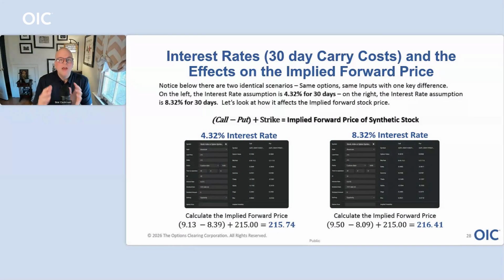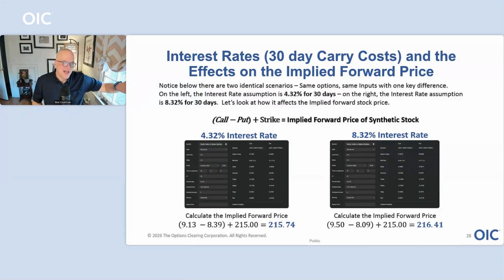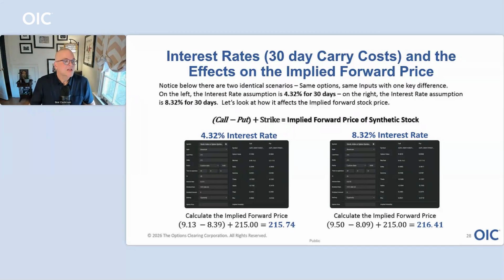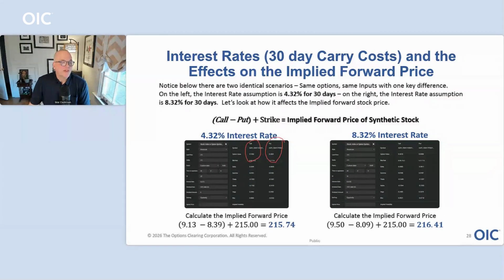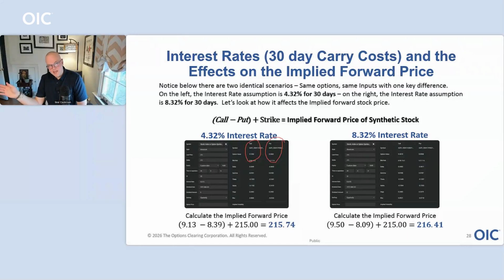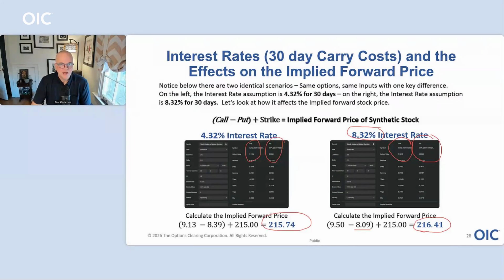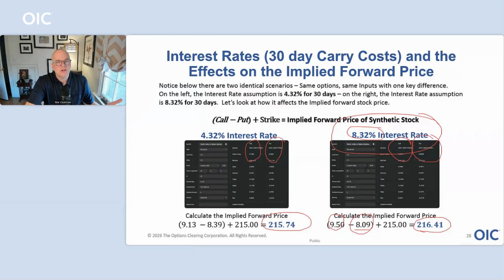How Interest Rates and Dividends Shift Parity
Real examples showing how changing interest rate assumptions (4.32% vs 8.32%) create different forward prices even with identical strikes and stock prices. See how dividend timing affects call and put pricing.

Register to view the complete Pricing Models & Put-Call Parity: How Theory Shapes Option Values webinar

0:15 Forward Pricing and Put-Call Parity
1:08 Using the OIC Options Calculator
1:55 Calculating Implied Forward Price
2:21 Implied Forward Above Strike Price
2:47 Recalculating with Higher Rate
2:58 Different Forward Price Results
3:11 Why Higher Rates Change Values
3:33 Interest Rates Affect Implied Forwards
4:23 Understanding Option Mispricing

Completing or viewing any OIC content does not guarantee that an individual has obtained a minimum level of knowledge or skill, is not an indication of investor suitability to trade options, and should not be used to determine an individual’s trading or investing competency or sophistication. Any strategies discussed, including examples using actual securities and price data, are strictly for illustrative and educational purposes. Past performance is not a guarantee of future results.